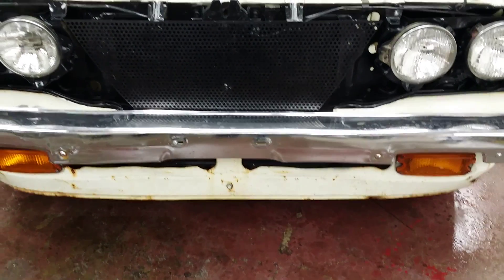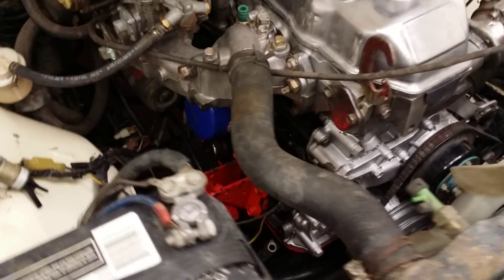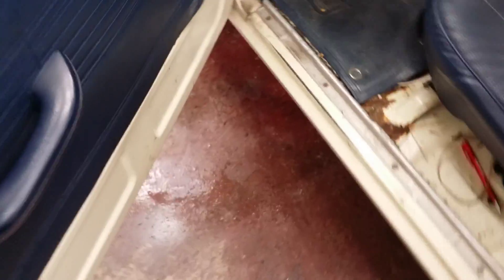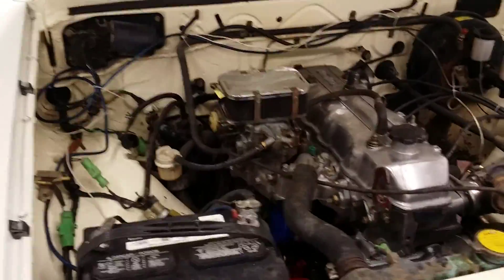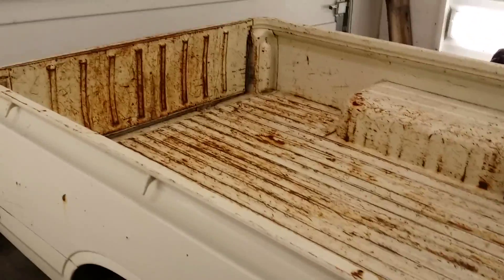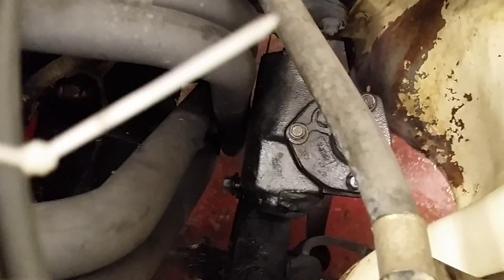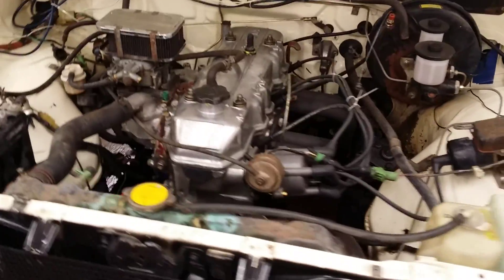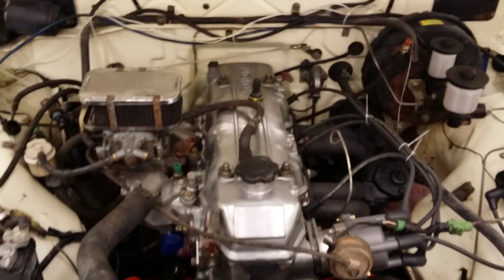TOYOTA HILUX 22R ENGINE SWAPPED! 1978 Hilux pickup 006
Engine swapped 20R to  22R.